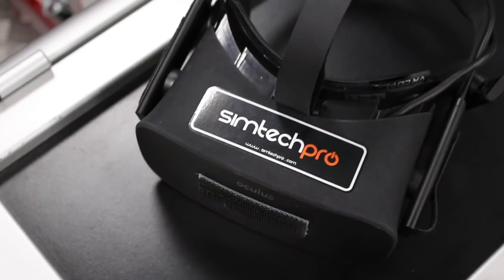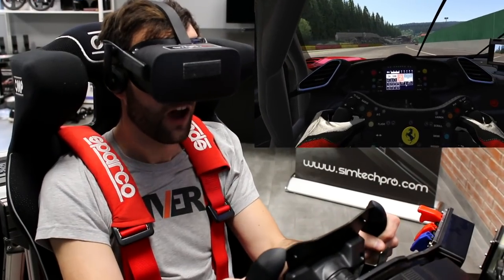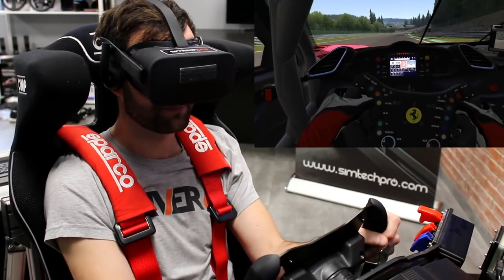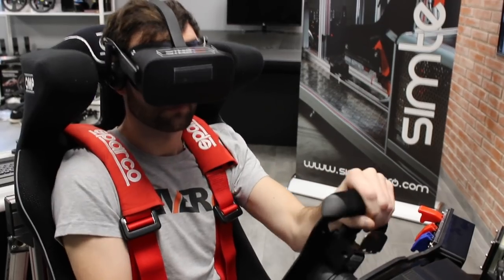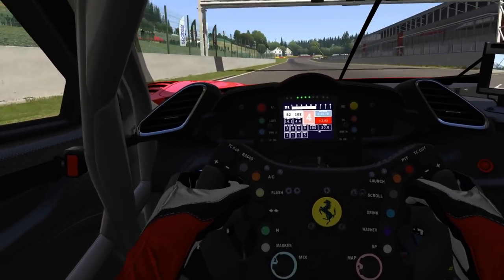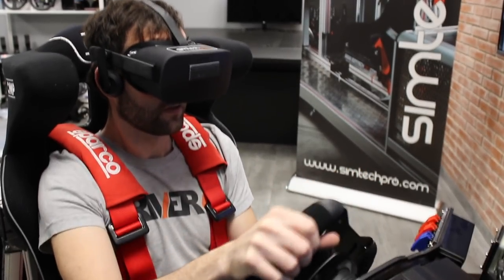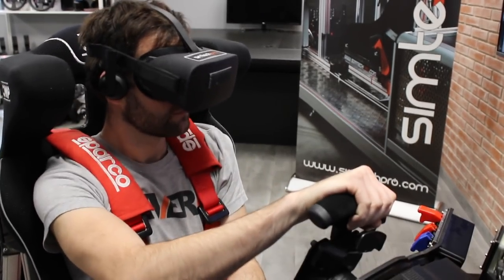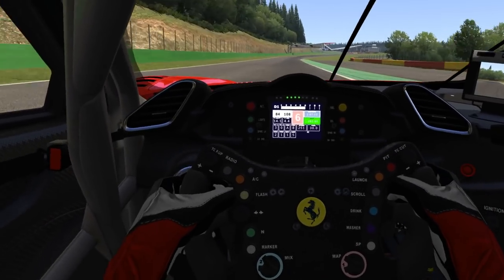Pro-Driver Tries VR Racing Sim (Comparison to Real-Life)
How realistic is a VR sim racing compared to real-life racing? Our pro-driver, Scott Mansell tests a VR sim to see how it can help racing drivers train for real-world events.

For this test, Scott is using racing sim software, Assetto Corsa and the Oculus Rift headset.